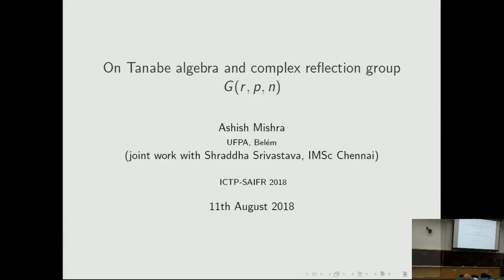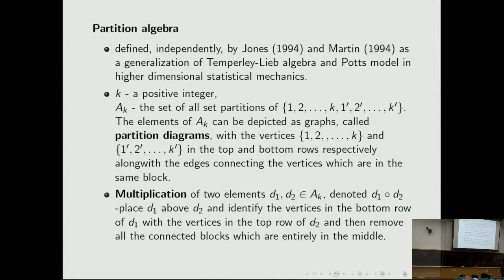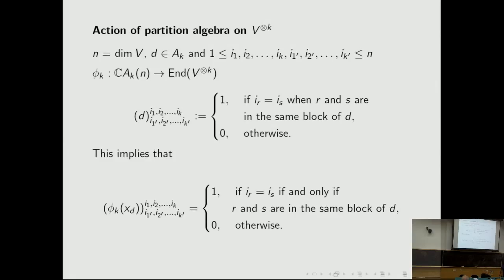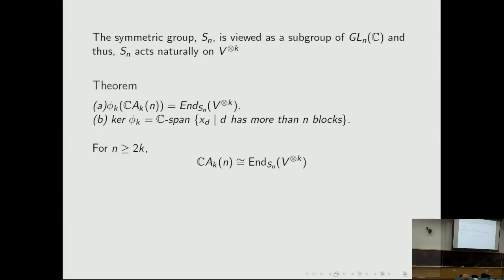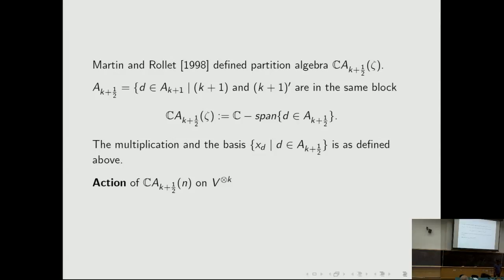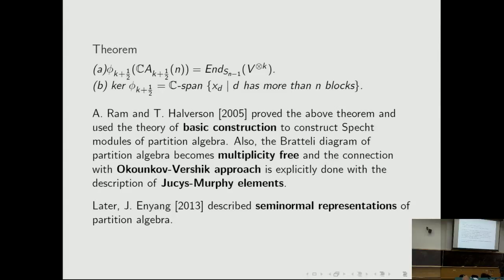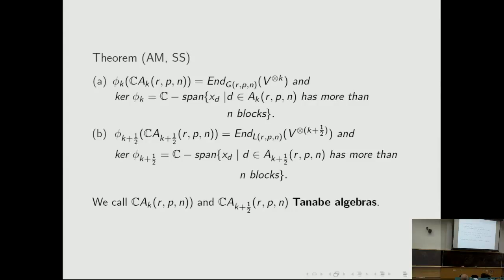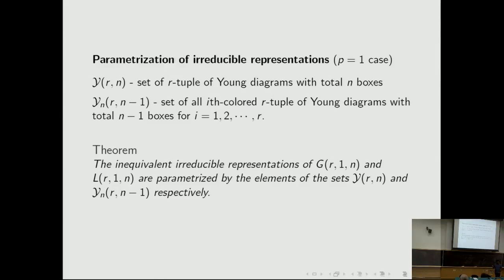On Tanabe algebra and complex reflection group G(r, p, n) - Ashish Mishra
Workshop on Mathematical Physics

Ashish Mishra (UFPA, Brazil)